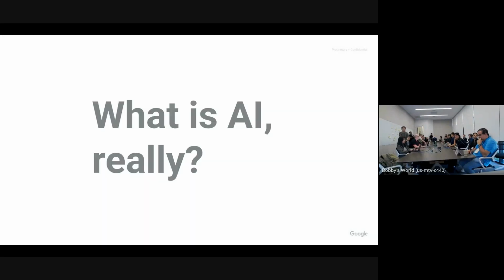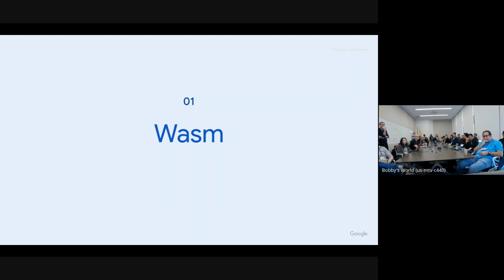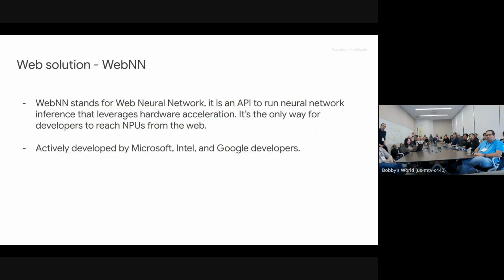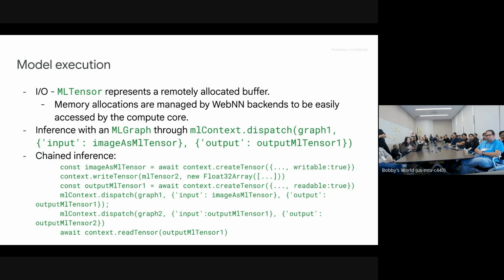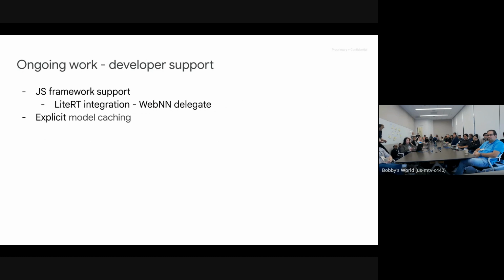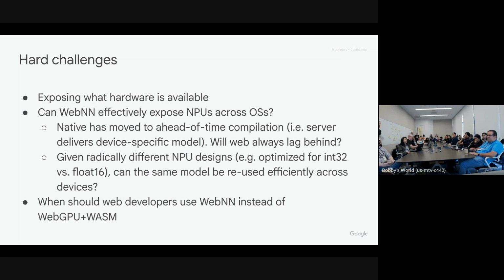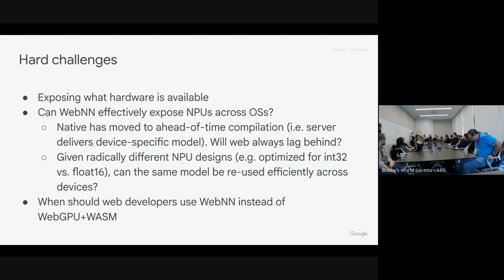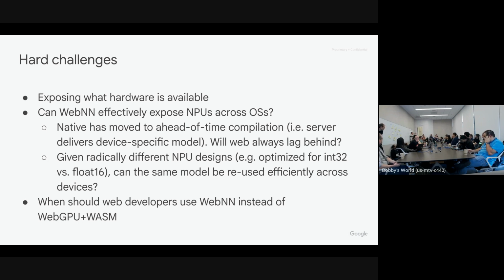Compute Abstraction for AI: Wasm, WebGPU, and WebNN [BlinkOn 20]